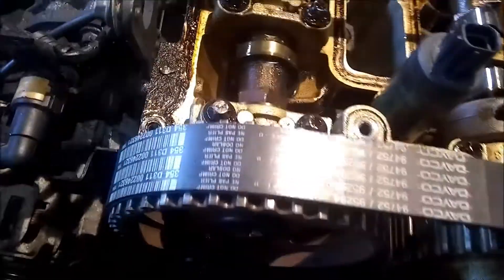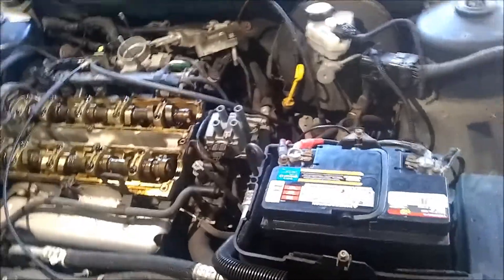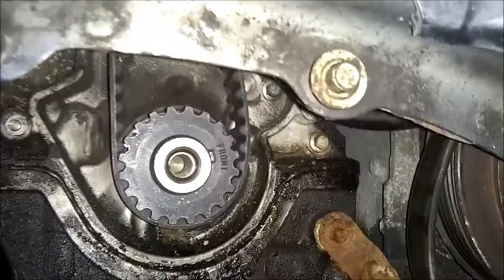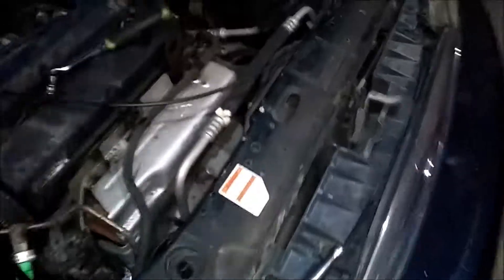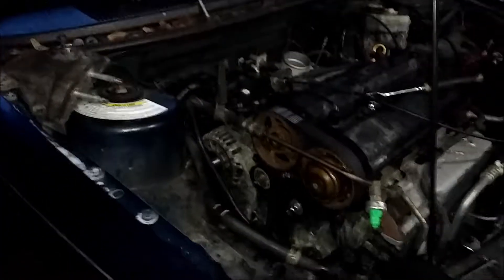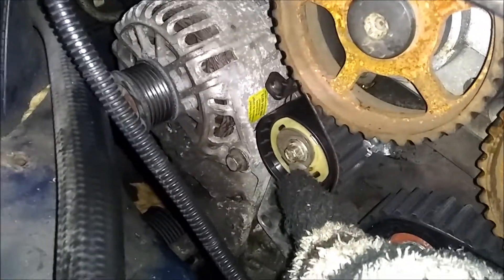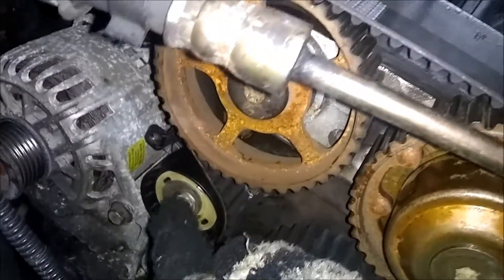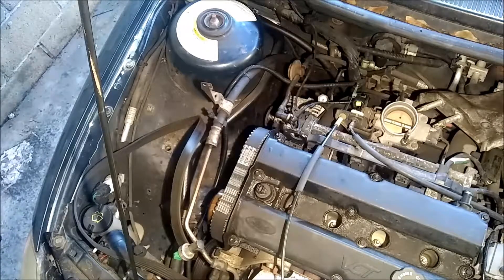2000 Ford Contour 2.0L Timing belt replacement part 3/4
Got the new timing belt on, and set the tensioner. You have to make sure it lines up in the slot on the block, then counter-clockwise turn it with an Allen key until the little clip lines up with the slot too then tighten the bolt with a 10mm. I set the timing by using the cam tool up top then rotating the engine until the key on the crank is at 12 o'clock position.